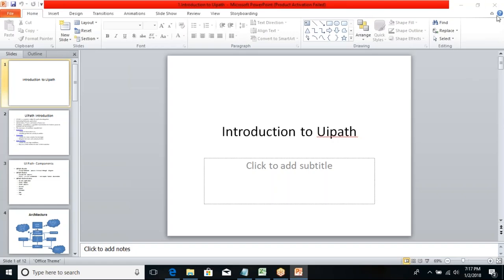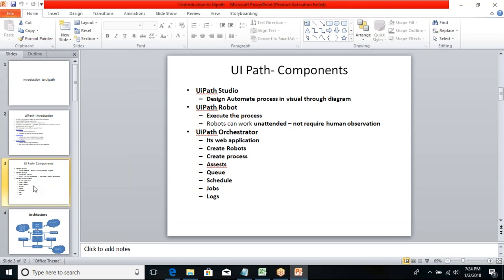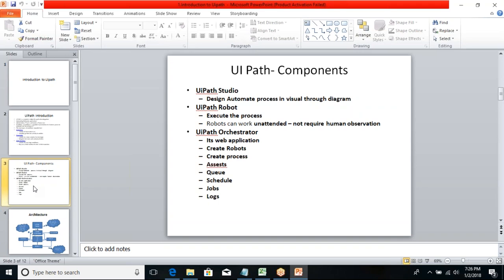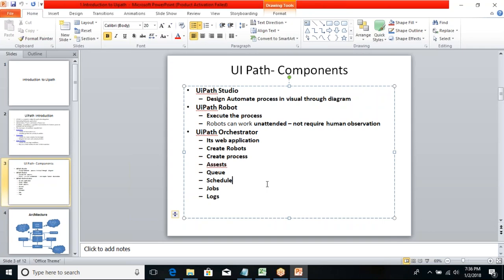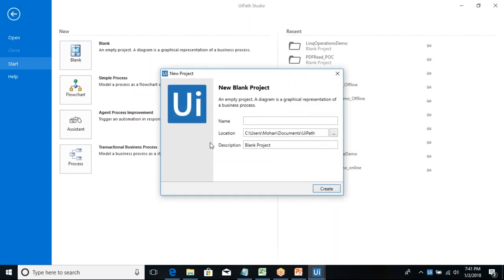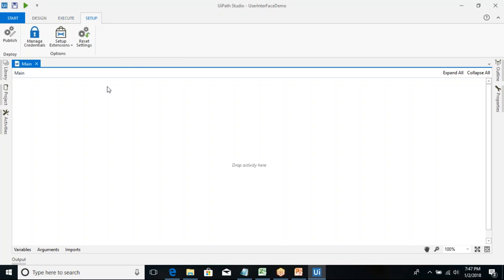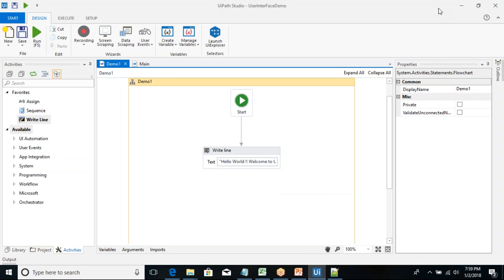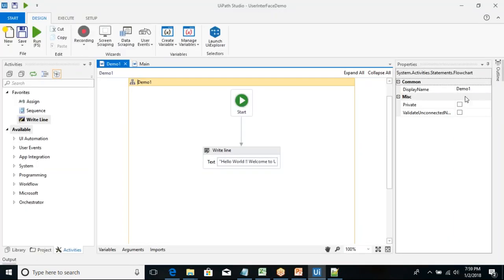1.2 Robotic Process Automation UiPath Introduction & Overview of UiPath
No.1 Robotic Process Automation Training Center in Chennai & Hyderabad
iTask Technologies offers real-time and practical Robotic Process Automation Training in Chennai for working staffs and students with hands-on training sessions to enhance their career opportunities.
This RPA course structure is compiled and developed by Industry Experts as per the current IT trends with the aim to provide advanced robotics course. iTask Technologies is equipped with state of art infrastructure to provide real-time hands-on RPA exercises to candidates.

UI is simply a software automation and application integration expert. Our Real Time Expert will leverage your subject knowledge in UI Path tool with real time scenarios and best practice sessions.
Robotics Ui Path Training in Chennai has great demand in the market and a huge number of audience are tending to this field to enhance professional career graph. Online Robotics UiPath Training helps the audience to gain knowledge in removing of obstacles to employee productivity and customer service.